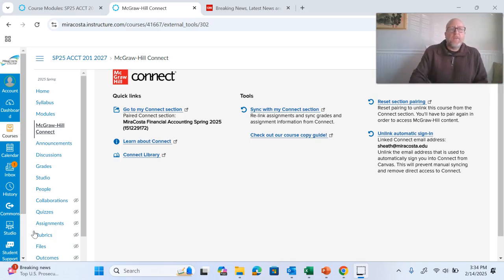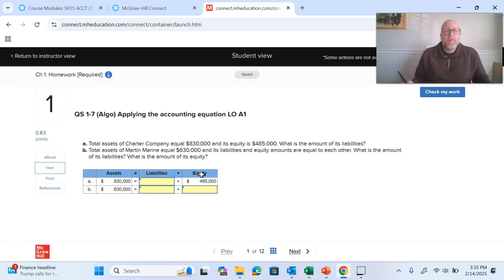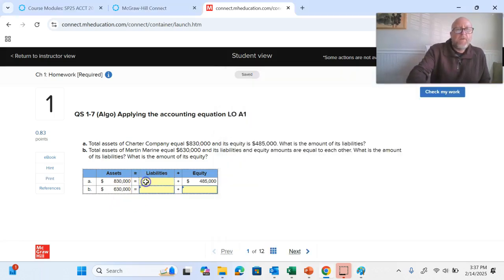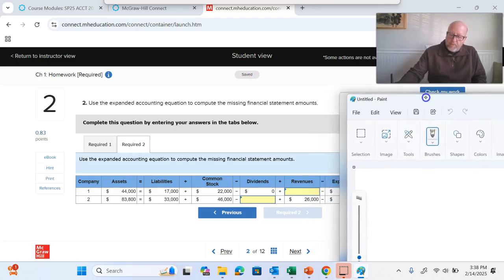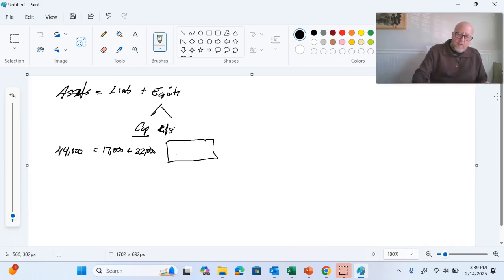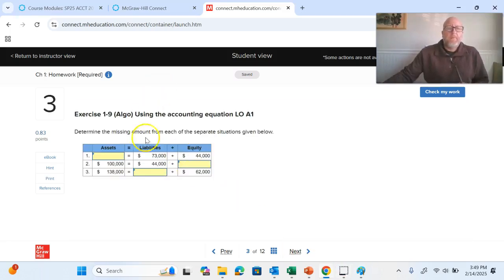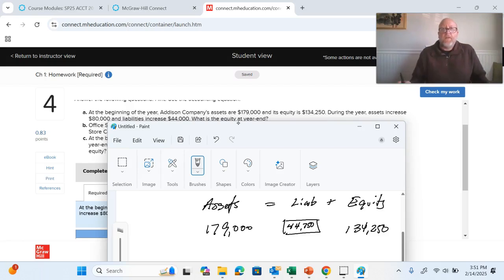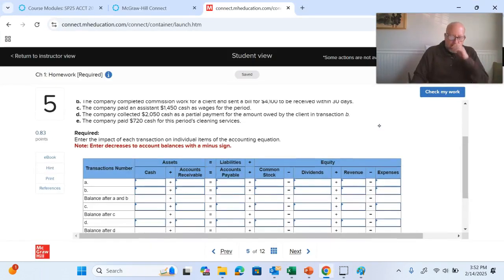Wild Shaw Financial Managerial: Chp1, Lecture 5 - Accounting Equation Homework Help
📘 Wild & Shaw Financial and Managerial Accounting | Chapter 1 Lecture

Welcome to Chapter 1 of Financial and Managerial Accounting by John J. Wild and Ken W. Shaw, published by McGraw Hill.

In this introductory accounting lecture, Professor Stephen Heath walks you through the fundamental concepts of Chapter 1, helping you understand how accounting works and why it matters.

This lecture is designed for college students using the Wild and Shaw textbook, students taking introductory financial accounting, and anyone looking for a clear explanation of accounting fundamentals.

🔍 What You'll Learn:

What accounting is and why it matters in the information age
The difference between financial and managerial accounting
Who uses accounting information
Accounting careers and professional certifications (CPA, CMA, and more)
Ethics, internal controls, and the Fraud Triangle
U.S. GAAP and IFRS accounting principles
The Accounting Equation: Assets = Liabilities + Equity
Analyzing business transactions
The four major financial statements
Return on Assets (ROA) and measuring business performance

0:00 Accessing homework
1:04 Basic accounting equation
3:37 Expanded accounting equation
7:11 Analyzing year-end changes
9:40 Transaction analysis